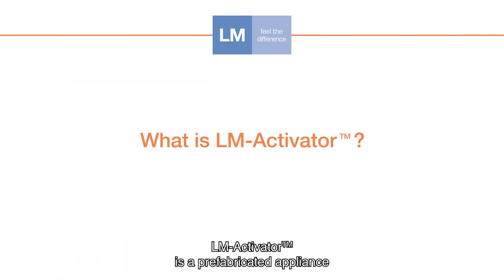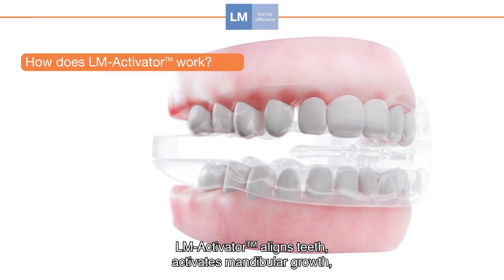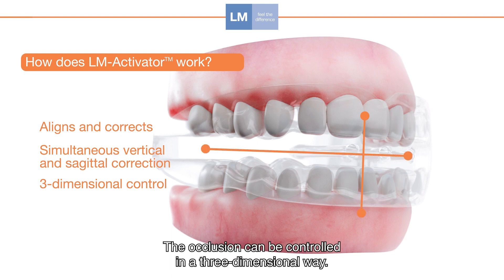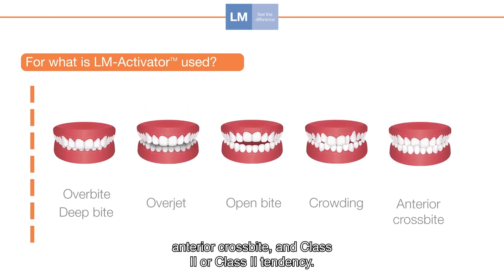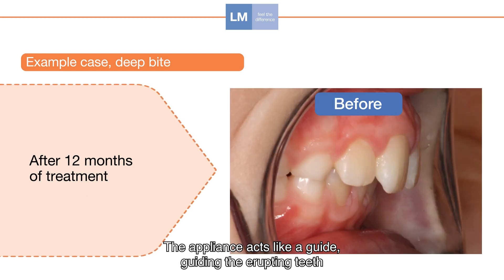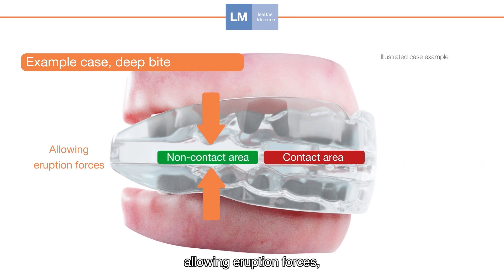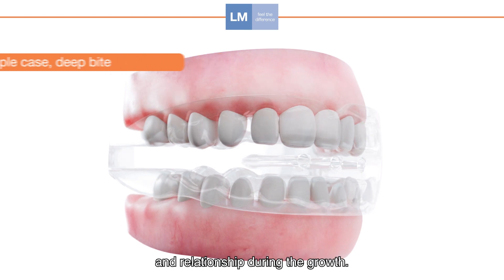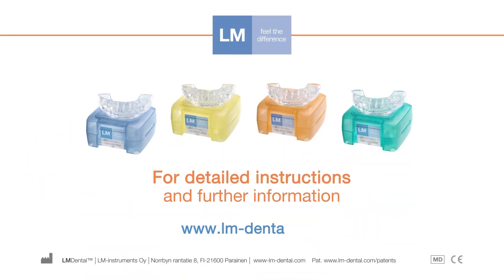Cómo funciona lm activator™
Como funciona
- Cuando los dientes están cambiando, LM-Activator™ guía con suavidad los dientes y la mandíbula hacia un crecimiento sano.
- LM-Activator™ alinea los dientes, activa el crecimiento de la mandíbula y expande el perímetro de la arcada en dentición mixta.
- LM-Activator™ corrige y alinea las relaciones sagital y vertical al mismo tiempo, sin necesidad de hacerlo en etapas separadas. La oclusion se puede controlar de forma tridimensional.
- Hay un gran número de combinaciones distintas de modelos y tamaños que permiten seleccionar el aparato LM-Activator™ más adecuado para el paciente

Características
- Hecho de silicona de grado medico. Flexible por naturaleza y cómodo para el paciente.
- Sin aditivos. Sin agentes colorantes, ftalatos, suavizantes, latex, bisfenol-A ni fragancias.
-  Seguro y totalmente biocompatible. El uso es seguro para el paciente. El material de silicona está probado según el requisito ISO 10993 para contacto permanente durante 30 días con membranas mucosas.
-  Higiénico. Es suficiente el aclarado diario con agua. Se puede desinfectar hirviéndolo.

Para seleccionar el tamaño debe usar el LM-OrthoSizer™ 100151.

¡Adquiere este producto en Proclinic!